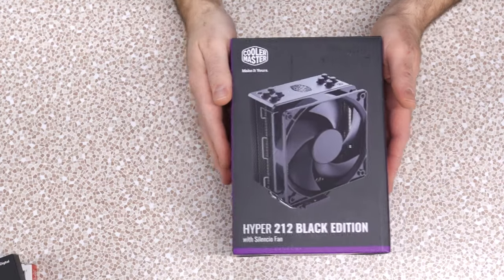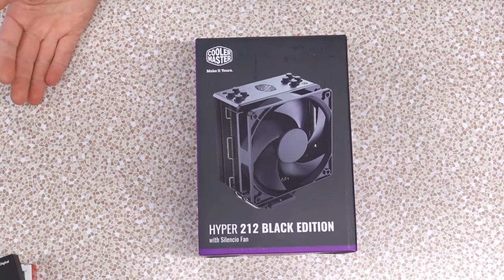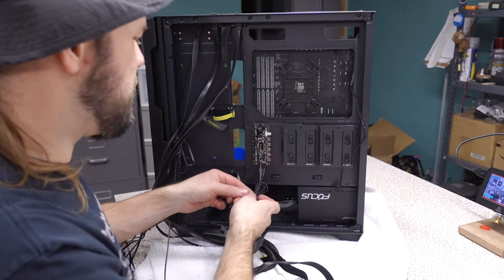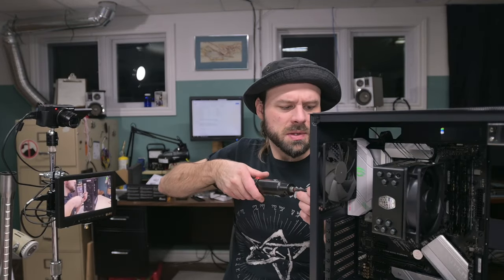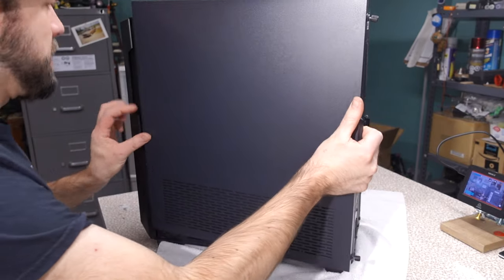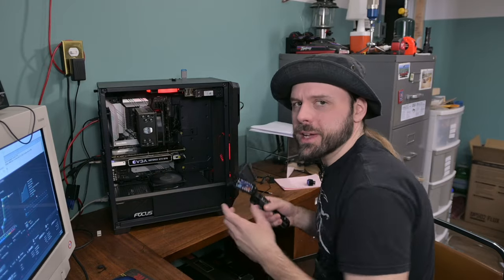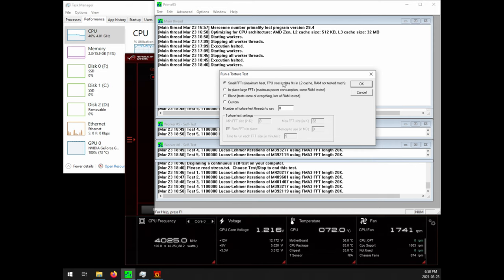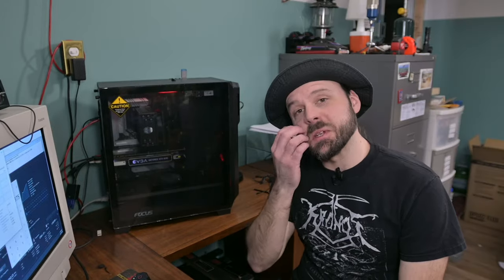The Claymore DAW Build.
Claymore DAW Build Part 4 of 4.
Spec'ing Out and Building a "Digital Audio Workstation"
commissioned by a local musician.
I used mostly used parts but it turned out well.